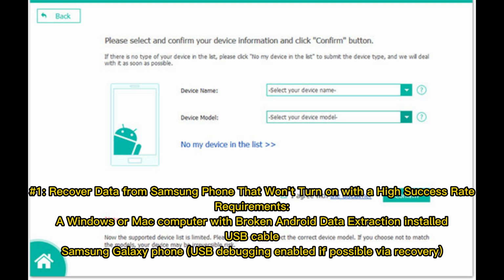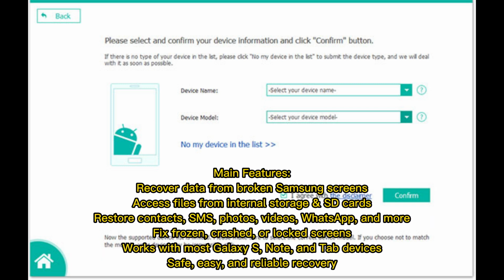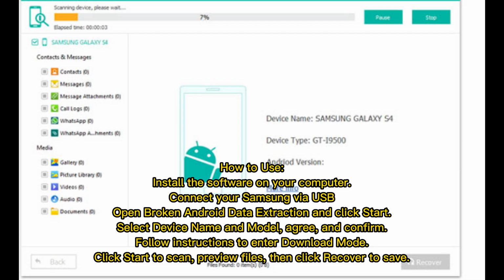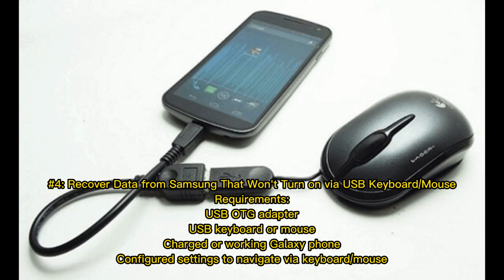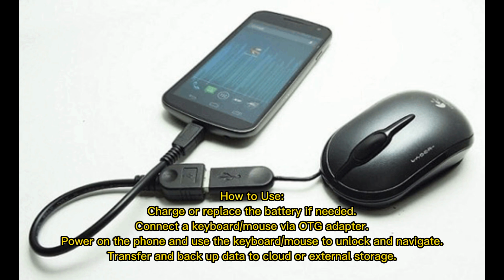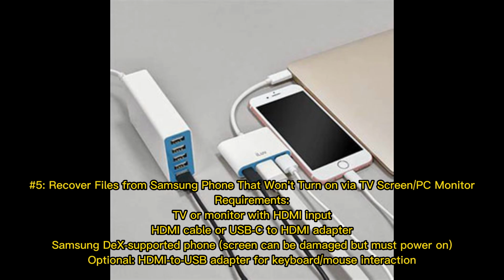How to Recover Data from Samsung Phone That Won't Turn on? 5 Tactics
Wonder how to recover data from Samsung phone that won't turn on? This video covers the 5 proven ways to make file recovery for a broken Samsung S25/S24/S23/S22/S21/Note/Tab, etc.

00:00 Start
00:22 #1: Recover Data from Samsung Phone That Won't Turn on with a High Success Rate
01:30 #2: Recover Data from a Dead Powerless Samsung by Replacing the Battery
02:01 #3: Recover Data from Galaxy Phone That Won't Turn on Using SD Card
02:32 #4: Recover Data from Samsung That Won't Turn on via USB Keyboard/Mouse
03:08 #5: Recover Files from Samsung Phone That Won't Turn on via TV Screen/PC Monitor